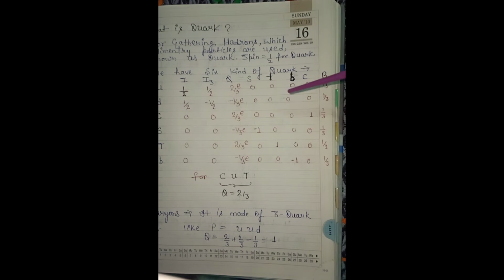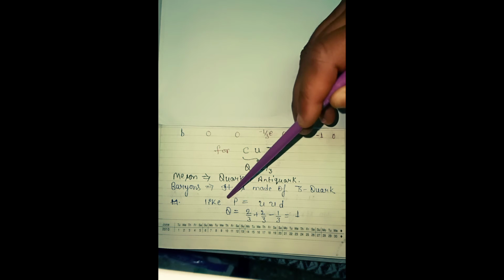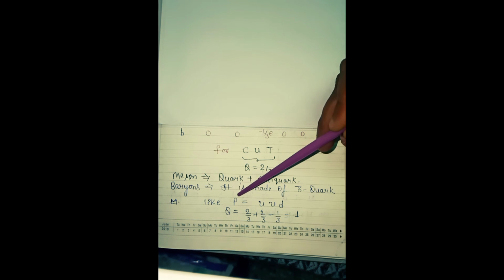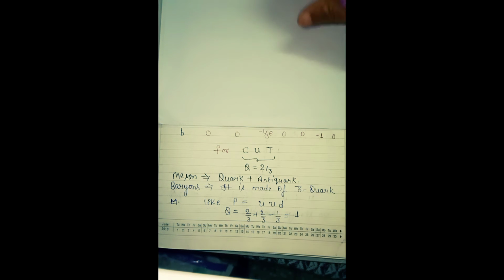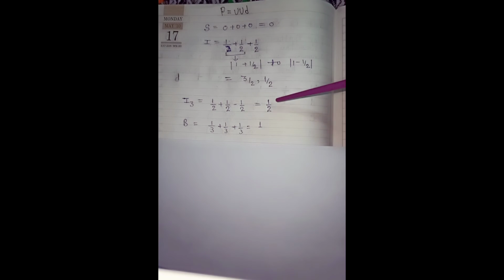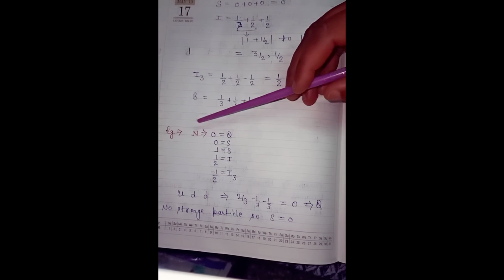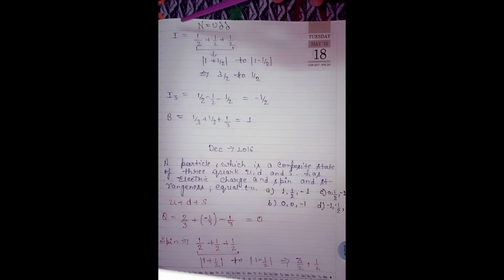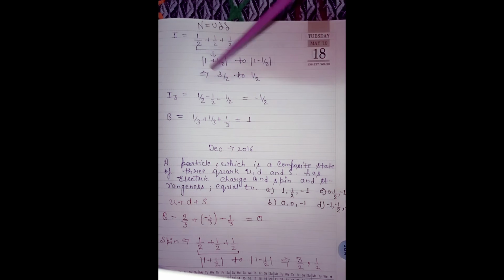NET/JRF|particle ph|7|identification of quark interaction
video for those student preparing for net jrf